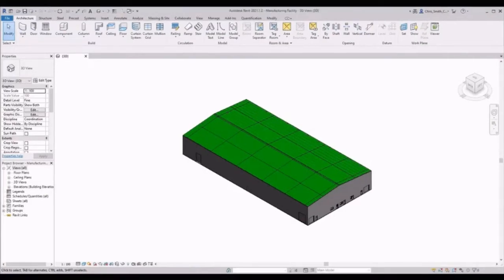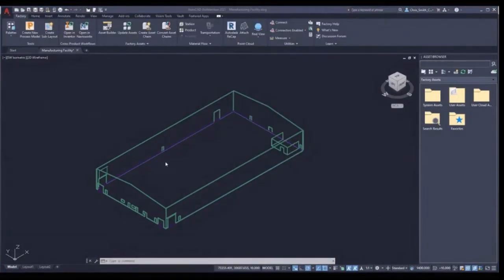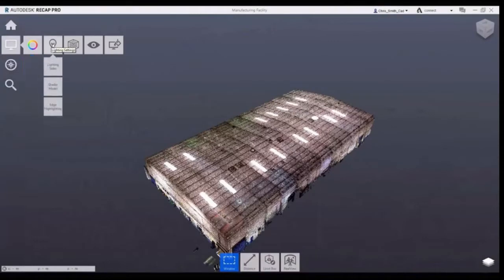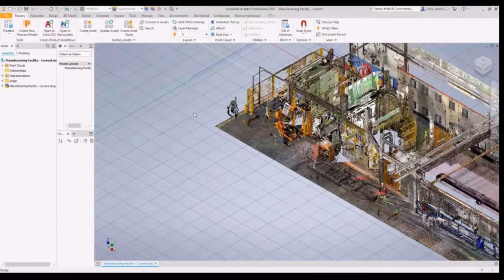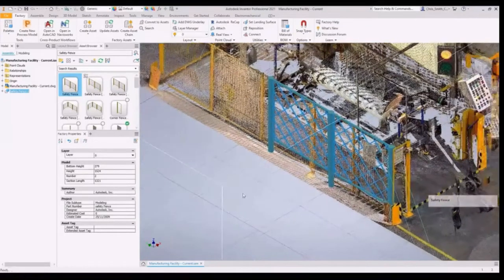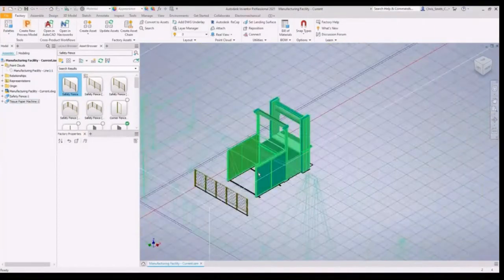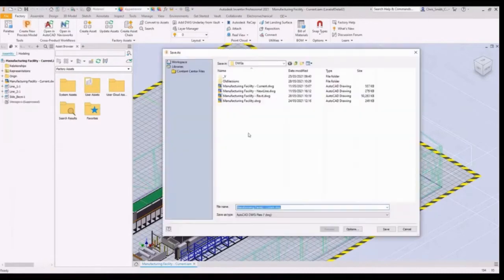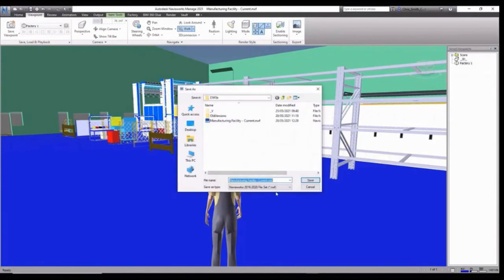Digital Factory – Asset Capture and Factory Layout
Redesign your factory layout, integrate data with the Autodesk Revit model, scanned point cloud data and use Navisworks to coordinate your model and generate walkthroughs for project reviews.